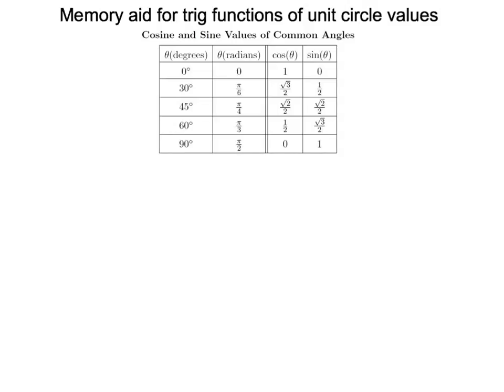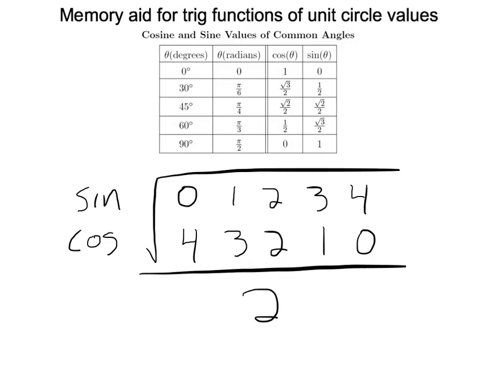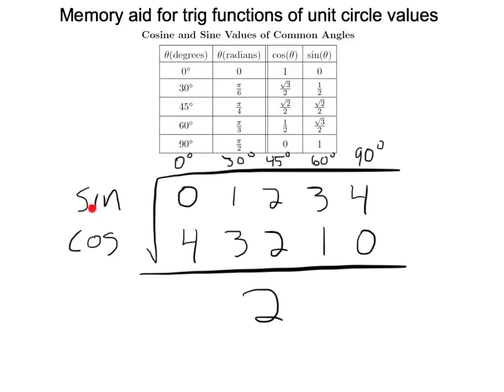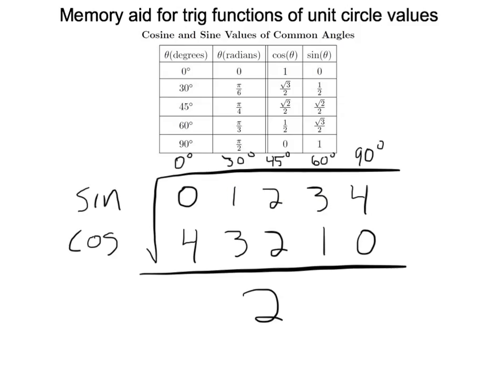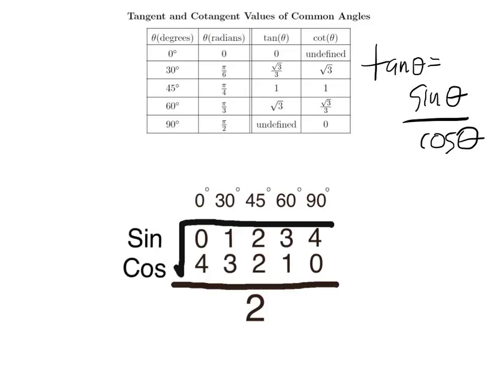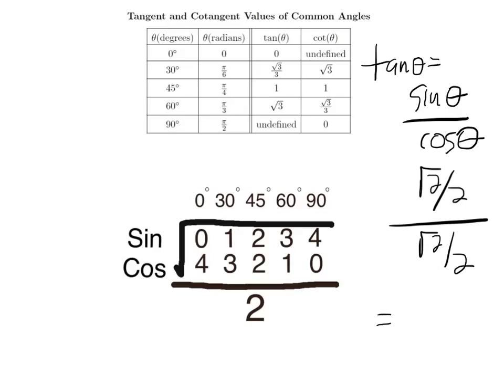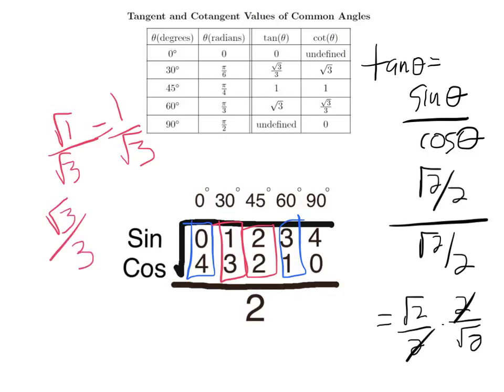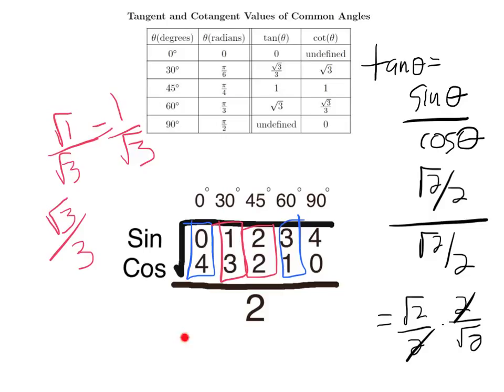1060 TICE 10.3 help video 1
Trig function values of unit circle angles, 1 of 2